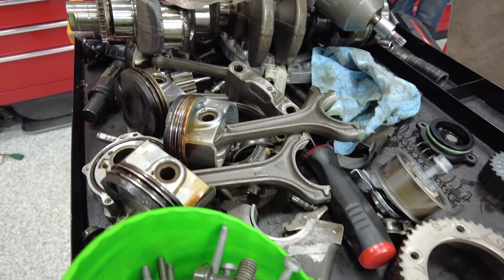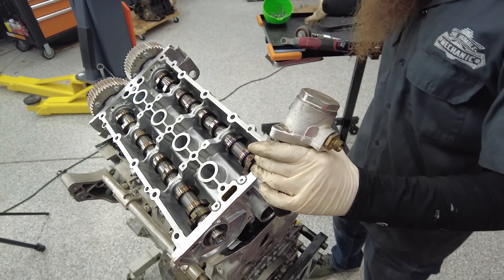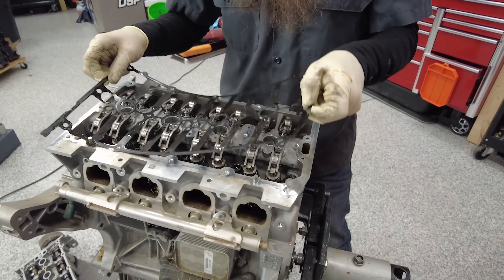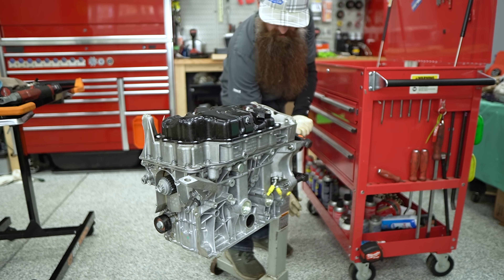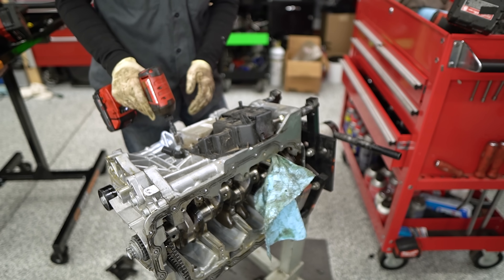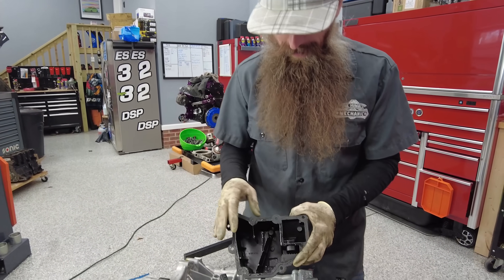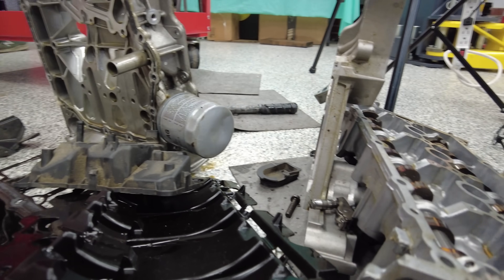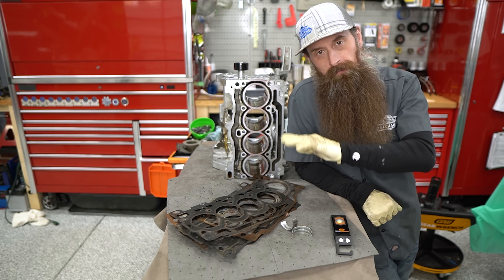1.4 Turbo Engine Teardown After Engine Failure ~ Rod Knock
VW engine failure. This 1.4 turbo engine is from a Hybrid Jetta. It was replaced many years ago after having a rod knock. The 1.4t engine is now the base engine VW uses. They are pretty solid, but do have some engine failures, mostly around cam bolts backing out. I LOVE doing these engine teardowns. I do hate when we can't find the exact engine failure